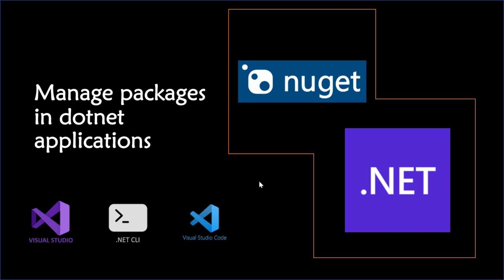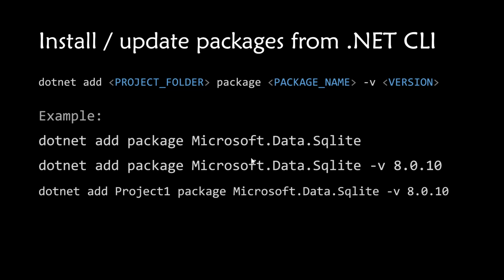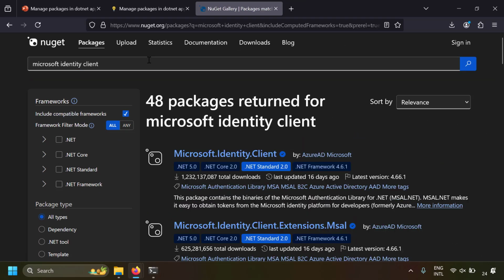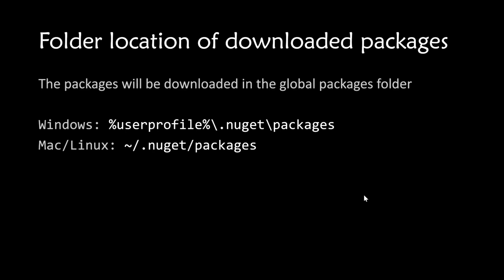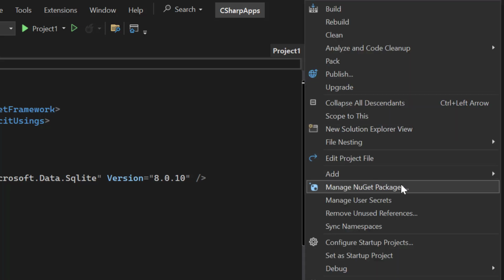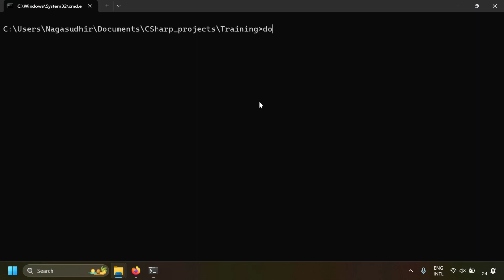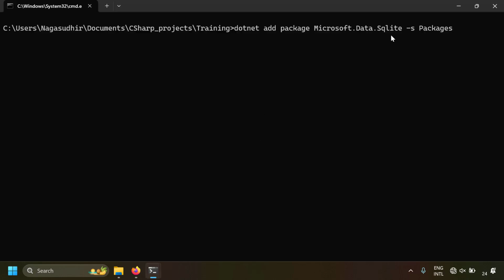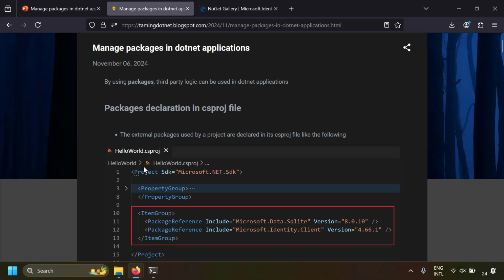Manage packages in dotnet applications (including offline)